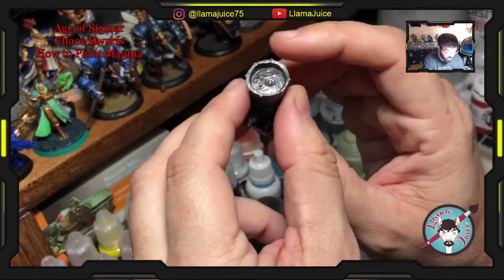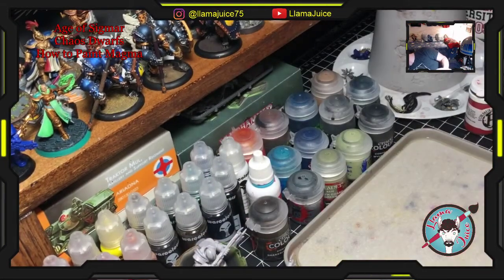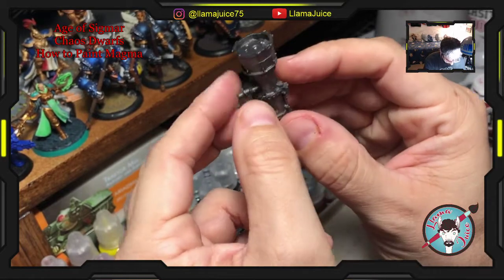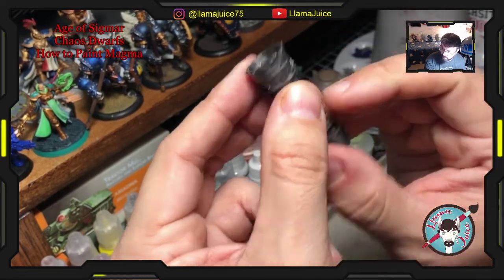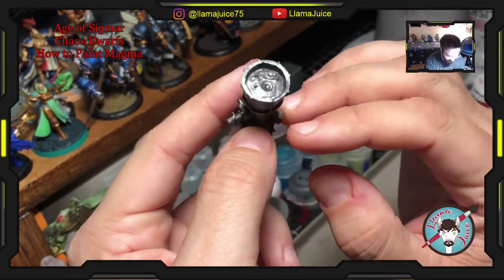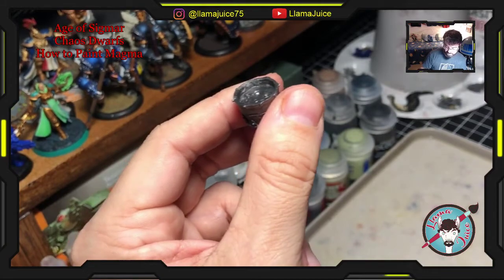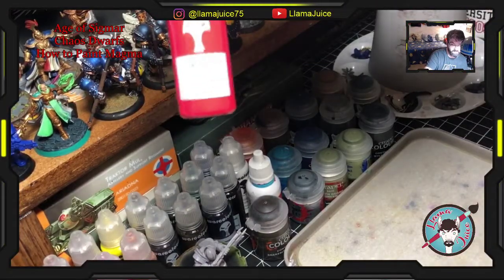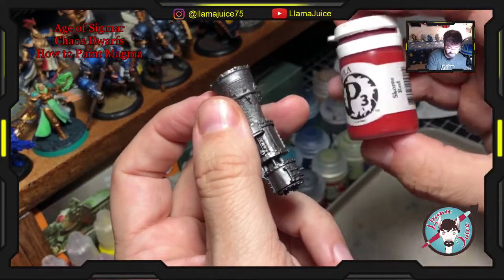Age of Sigmar: Chaos Dwarfs - How to Paint Magma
Magma for the Magma Cannon!